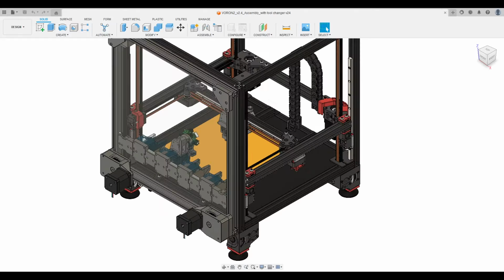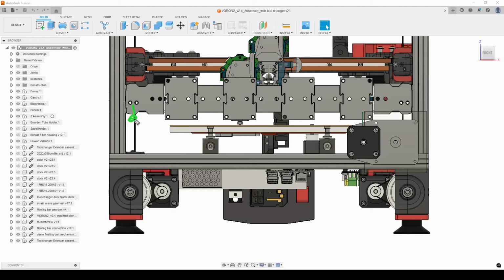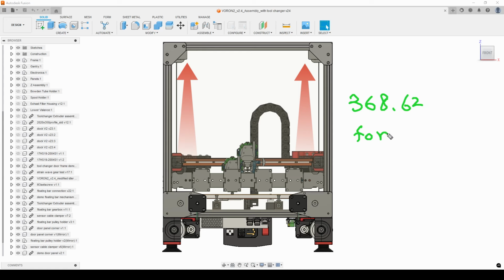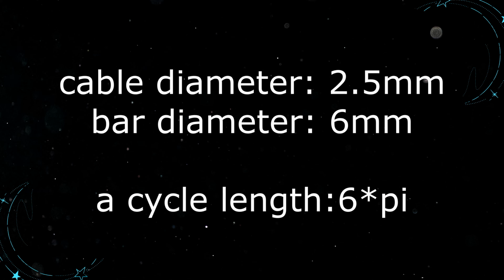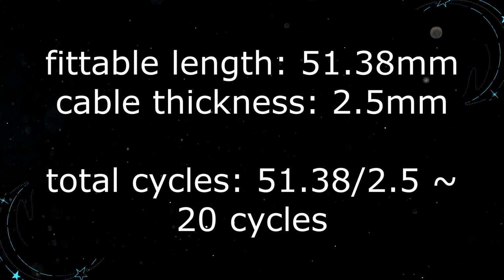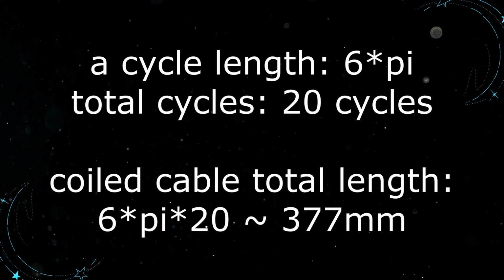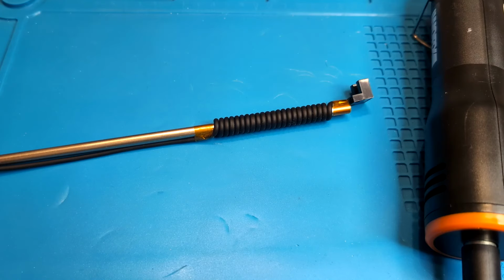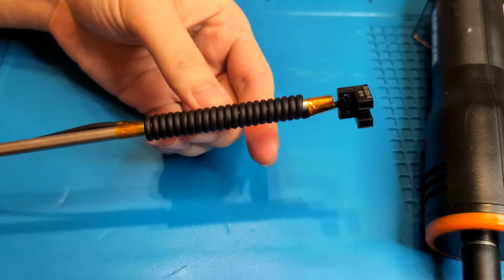[Tool changer] DIY cables for the floating bar?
This is an episode of the tool changer floating bar with custom cables with optical sensors.

Did you enjoy the video? How about becoming a supporter